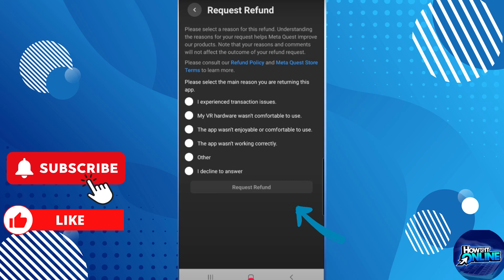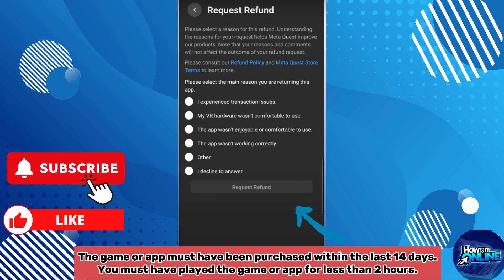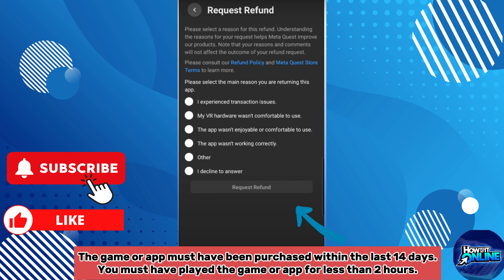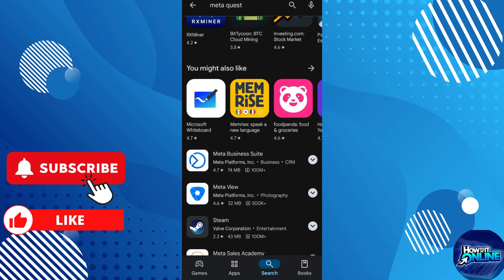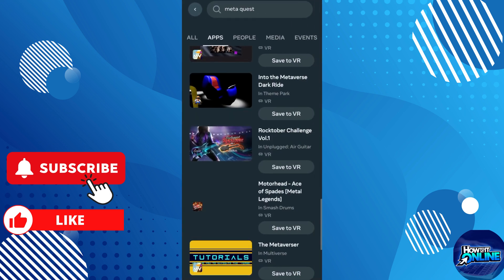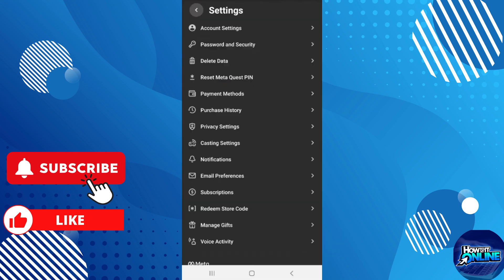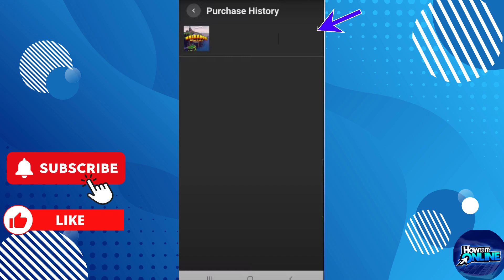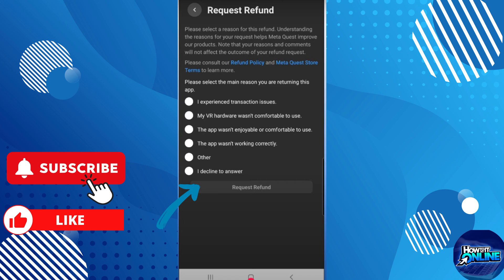How To Refund Games On Meta Quest 3 (Full Guide)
How to Refund Games on Meta Quest 3 (2025) - Full Guide

In this video I'll show you Meta Quest 3: How to Refund Games. The method is very simple and clearly described in the video. Follow all of the steps & How to Refund Games on the Oculus Quest